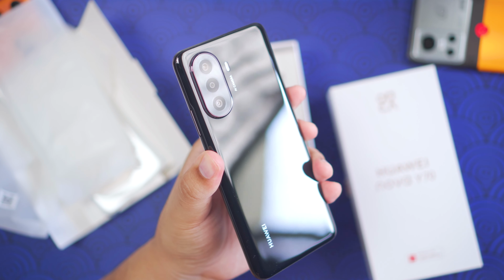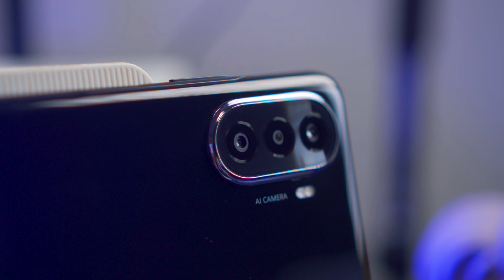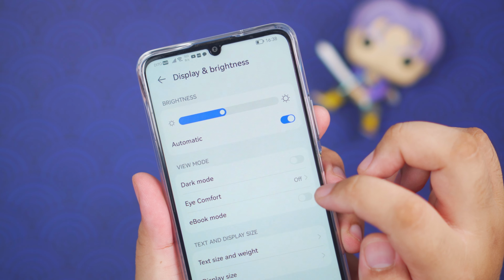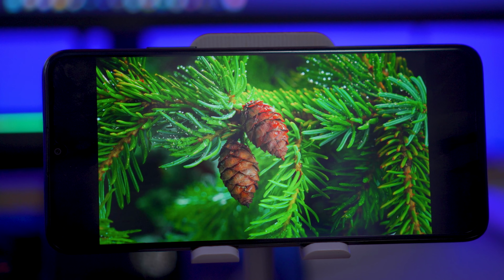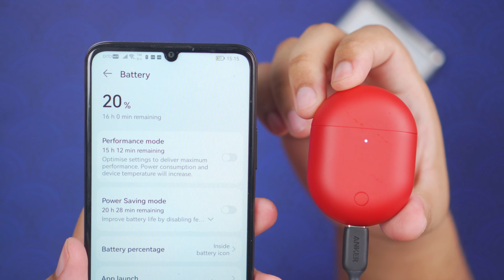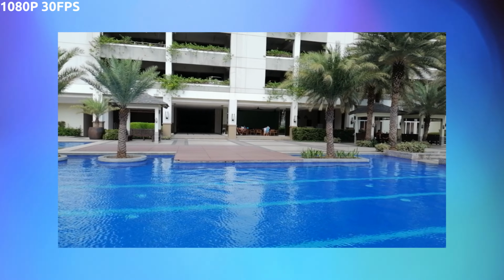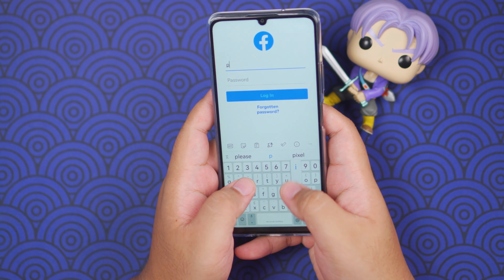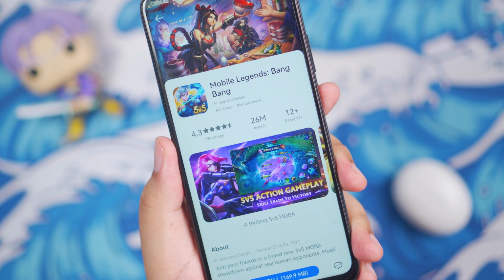HUAWEI NOVA Y70: A BUDGET PHONE THAT ONLY NEEDS TO BE CHARGED TWICE A WEEK?!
If you're looking for a smartphone that can last you for days without the need  to recharge it several times in a week, the Huawei Nova Y70 might fit what you're looking for. Watch this quick feature of the Huawei Nova Y70 to find out more about this phone.

I would appreciate any amount of help you can give my channel

My video gear:
HyperX Quadcast RGB

OTHER THINGS YOU MIGHT HAVE SEEN IN THE VIDEO:
Finger Sleeves
Ajazz K870T Keyboard
Logitech MX Master 3
G.Skill Crystal Keycaps